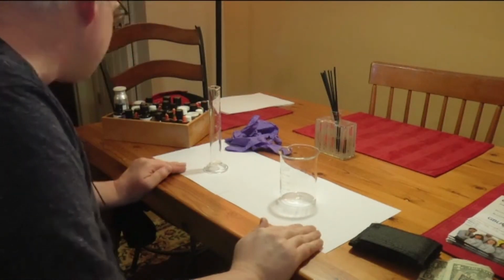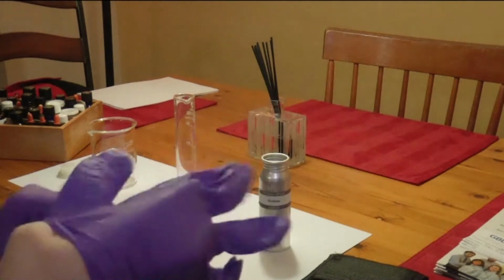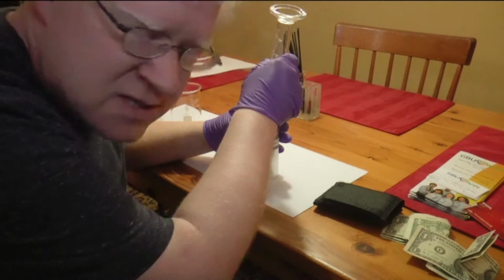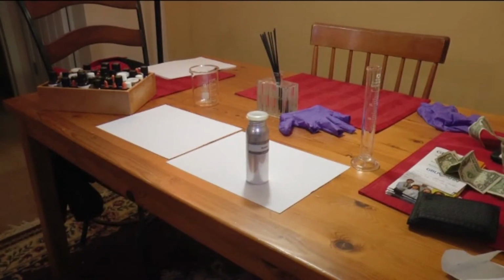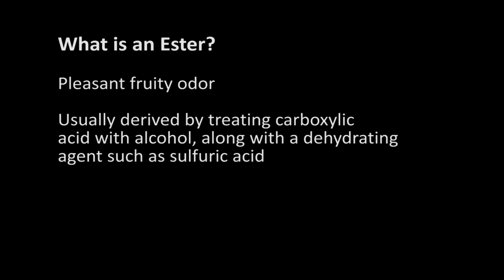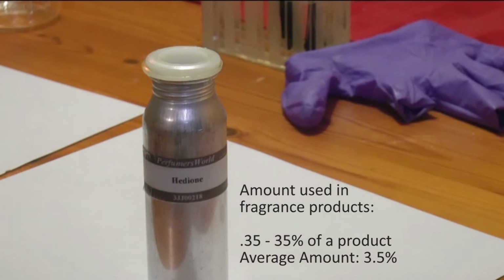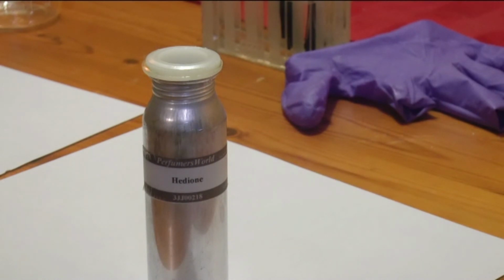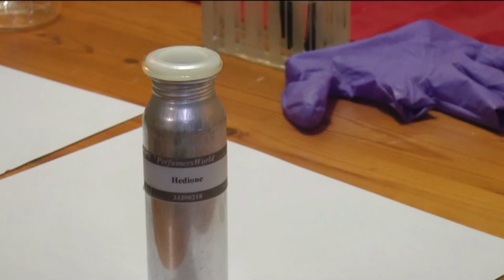DIOR PART 2: What is Hedione?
In the previous video about Dior fragrances, I talked briefly about the aroma chemical Hedione, which is in Dior's Eau Sauvage in quite a large amount.  I promised I would talk more about Hedione, so here is a video! This will be the only video like this on FragranceNow.  Going forward, videos like this can be found at my other channel, Signor Perfumes, where I will talk about my own fragrance creations as well as about the art and science of perfumery.  So, be sure to check it out, as videos will be posted there soon:

Next video: will be a continuation of my Dior fragrance review which I began in the video prior to this one.

-Jason

Music Credits & Licenses:

Title: "A Courageous Light Instrumental"
Album: 2simple
Artist: A., Michaels
Composers: E. Jaude, G. Sterbonz, K. Russ
Source/Publisher: Freeplay Music

Graphics Credits & and Licenses from:
Shutterstock.com